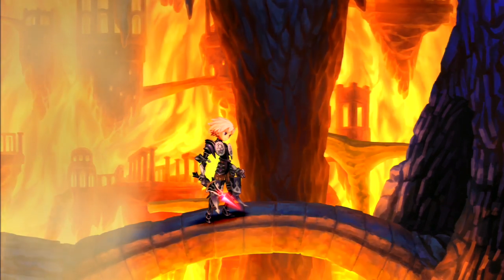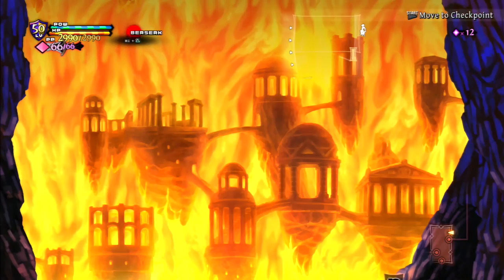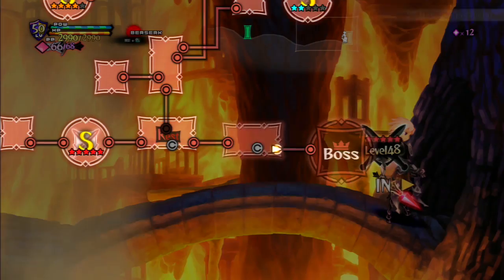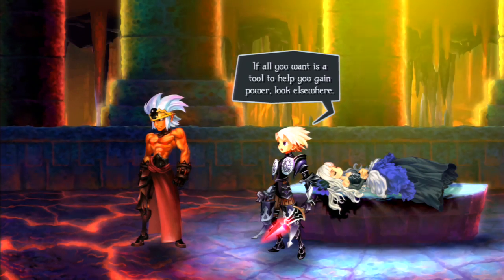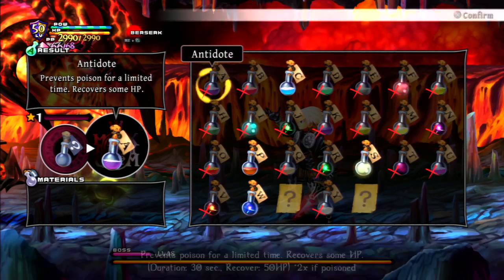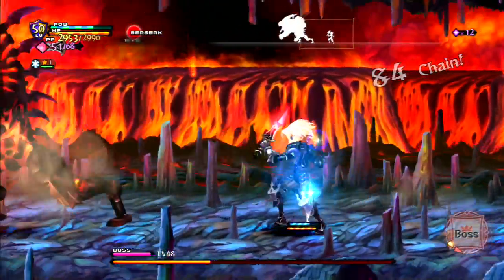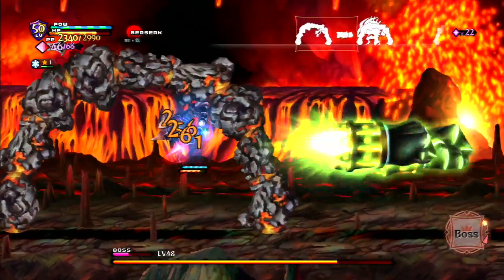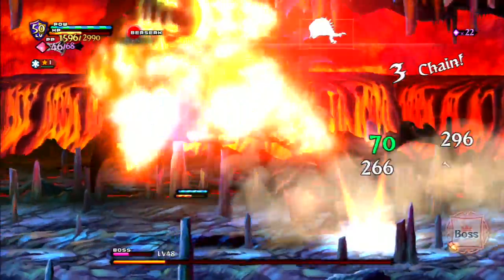Odin Sphere: Leifthrasir (PS3) - Part 72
We take a minute to backtrack and find the hidden Phozon Prism and surprisingly, we do find it in under a minute (found it in a place that's very unexpected) and then make our way back to the boss.  Oswald sees that Gwendolyn is safe but Onyx appears and claims that she will be his new Queen.  Of course, Oswald disagrees and Onyx reveals his true form.

The fight isn't that hard but Onyx does have some interesting moves to use against us (he hardens his lave to trap us).  However, we take his health down very quickly and finish him off with Oswald's ultimate attack.

After the battle, the truth is revealed about the spell placed on Gwendolyn and Oswald takes her home, while also making a promise to King Onyx if he ever needs his help.  With that, Oswald says that he will act by his own will and proceeds to kiss Gwendolyn.  We now finished Oswald's story and only have one more to go!